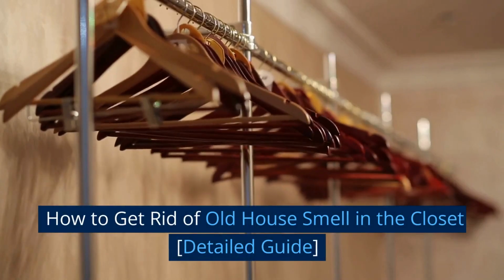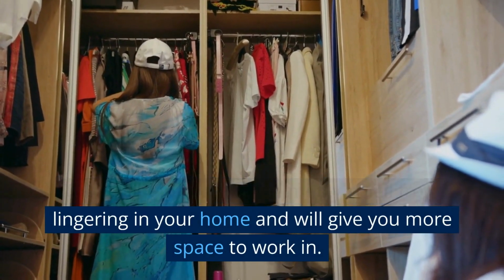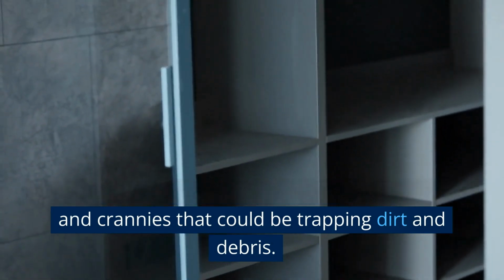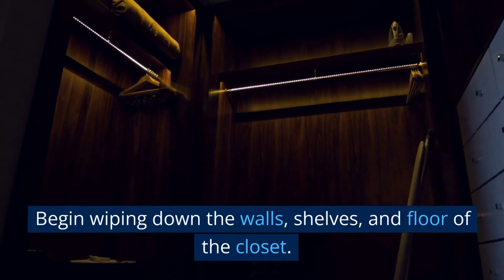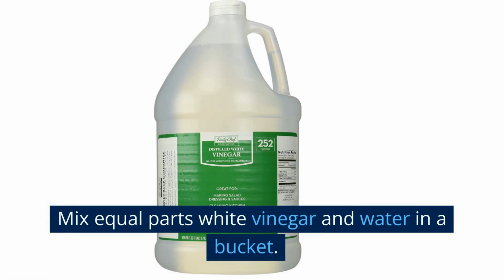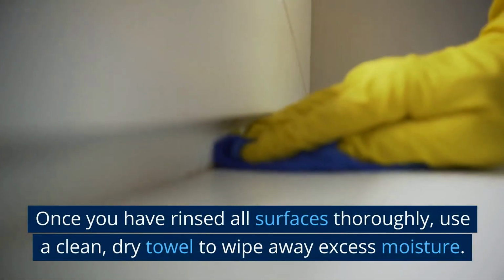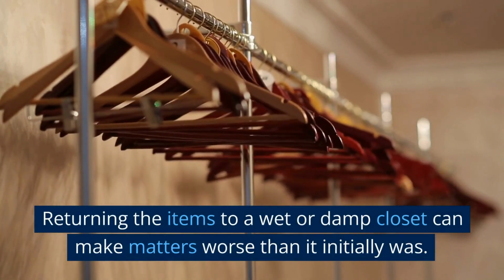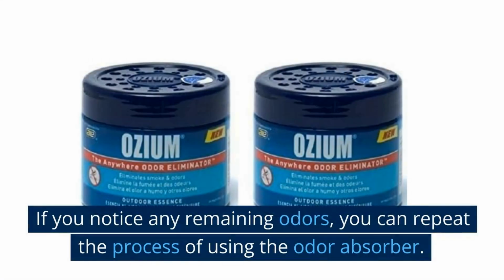How to Get Rid of Old House Smell in the Closet [Detailed Guide]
We show you how to get rid of old house smell in the closet with a few simple steps and a bit of elbow grease. So, put on your cleaning gloves, and let's get to work!

Now that you have all your tools and materials ready, let's get rid of that awful smell...
Empty the closet of all its contents
First things first, start by removing everything from your closet. This means all your clothes, shoes, bags, and any other items stored there.

Take them all out, and if possible, take them outside. This will help prevent the musty smell from lingering in your home and will give you more space to work in.

This is also a great opportunity to declutter. Clutter in the closet might also contribute to the smell.

Once you've removed everything from the closet, you'll be able to see the space more clearly and identify any areas that need extra cleaning attention.
Vacuum the closet floor and walls
Doing this will help remove any loose dirt and debris that may be contributing to the musty smell.

You'll need a vacuum cleaner with a hose and crevice tool attachment. The crevice tool is important for cleaning tight spaces and corners that the main vacuum head may not be able to reach.

Begin by vacuuming the closet floor. Use the main vacuum head to cover as much ground as possible. Pay extra attention to any areas that may have accumulated more dirt or debris.

Next, switch to the crevice tool attachment and use it to vacuum any tight spaces and corners in the closet. This may include areas around shelves, corners where the floor meets the wall or any other nooks and crannies that could be trapping dirt and debris.

Move on to vacuuming the closet walls. Use the main vacuum head to cover as much surface area as possible. Then, switch to the crevice tool attachment to clean any corners or tight spaces that may be missed.

Finally, go over the entire closet again with the crevice tool attachment.
Wipe down the closet walls, shelves, and floor
This step will help remove any remaining dust or grime and leave the closet smelling fresh and clean.

To do this, fill a bucket with warm water and a small amount of mild soap or cleaning solution.

Next, dip a microfiber or plain cloth into the soapy water and wring out any excess liquid. You want the cloth to be damp, but not soaking wet.

Begin wiping down the walls, shelves, and floor of the closet. Start at the top and work your way down.

Pay extra attention to any areas that may have accumulated more dirt or grime. Examples of such areas include the corners, baseboards, and shelf brackets.

You may need to use a little more elbow grease in these areas to get them fully clean.

Finally, wipe down everything with a clean, damp cloth to remove any remaining soap residue. This will help prevent any sticky or greasy buildup from forming on the surfaces over time.

If you're dealing with particularly stubborn stains or marks, try using a stronger cleaning solution or a specialized cleaner designed for that particular surface.

For example, if you have wooden shelves, use a wood cleaner to help remove any stains or grime.
Clean the closet walls, shelves, and floor with white vinegar and water solution
White vinegar is a natural and effective cleaning agent that can help remove musty smells and kill bacteria and mold.

Mix equal parts white vinegar and water in a bucket. Depending on the size of your closet, you may need more or less of the solution.

Dip a sponge into the solution, or transfer the solution to a spray bottle.

Apply the solution to the closet walls, shelves, and floor. Make sure to cover all surfaces thoroughly. If you're using a spray bottle, shake it well before use.

Allow the solution to sit for 10 to 15 minutes. This will give it time to penetrate and break down any dirt, grime, or bacteria on the surfaces.

After 10 to 15 minutes, dip a clean sponge or cloth into the water and wring it out to remove any excess moisture.

Use the damp sponge or cloth to wipe down the closet walls, shelves, and floor. Ensure you cover all surfaces. This will help rinse away any remaining cleaning solution and dirt.